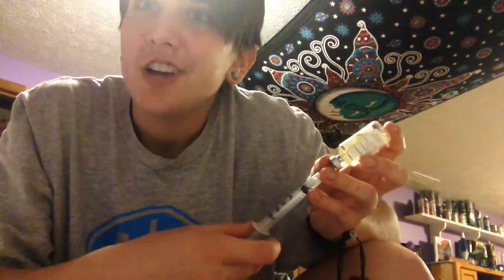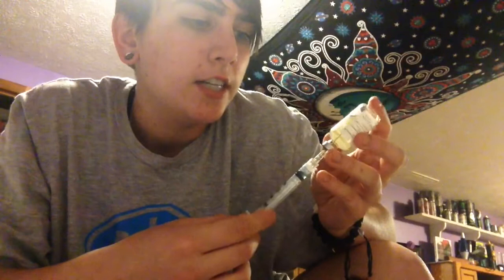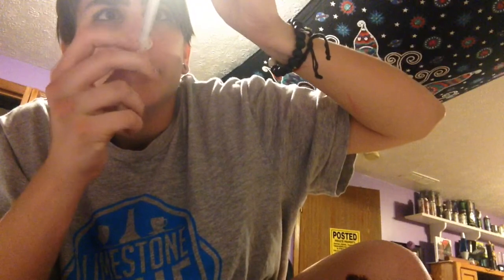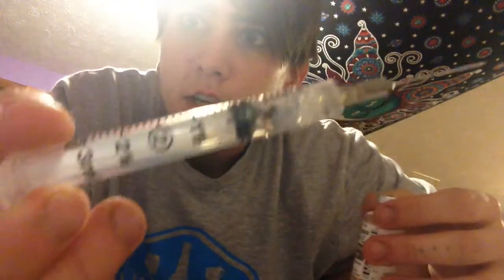Third shot!!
If you dont like needles don't watch. officially 8 weeks on T now!! the video loses sound for a second and then my lips are off from the words but all well